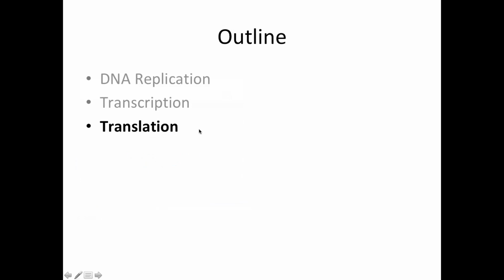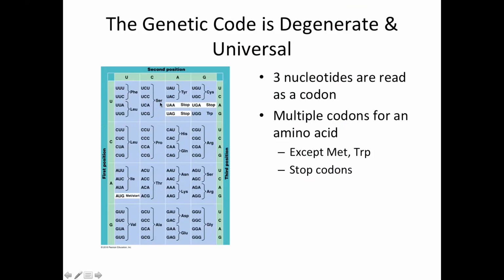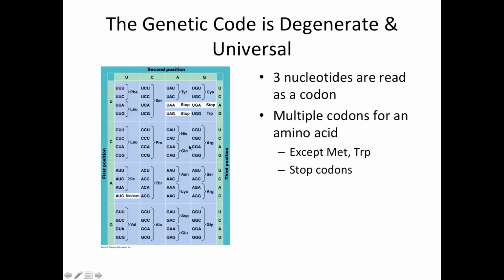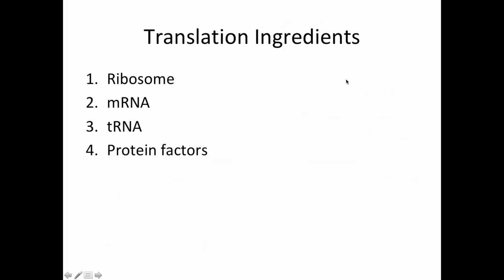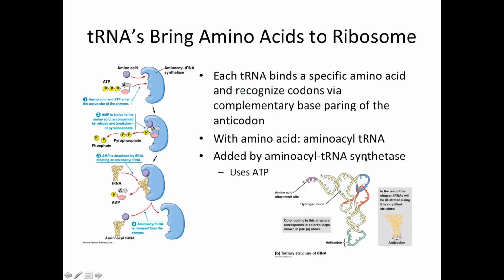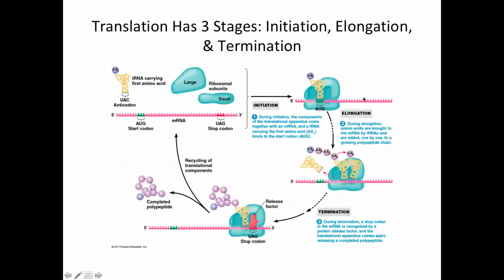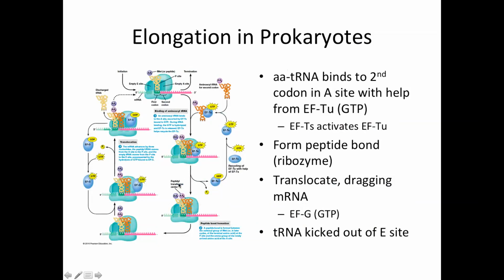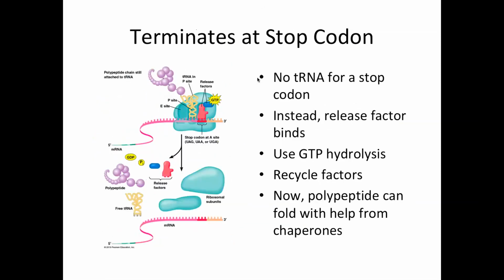UNCP's Cell Bio: Translation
UNCP's Bio 3710 Summer II, 2020. This video explains the process of translation, where mRNA is used to make a polypeptide chain.